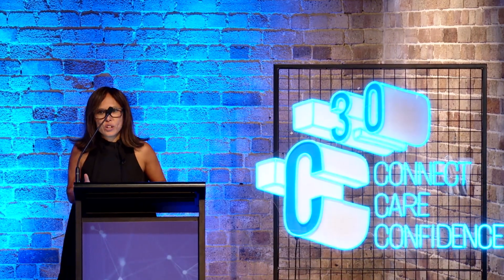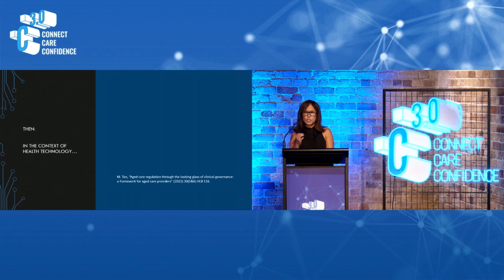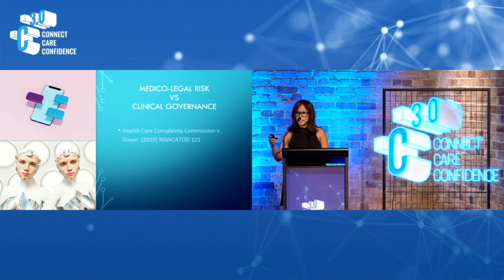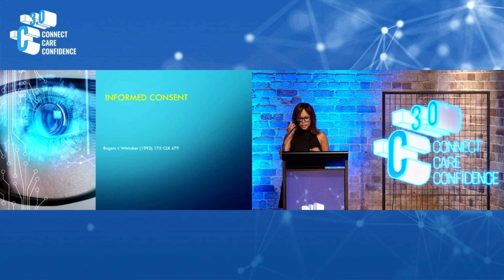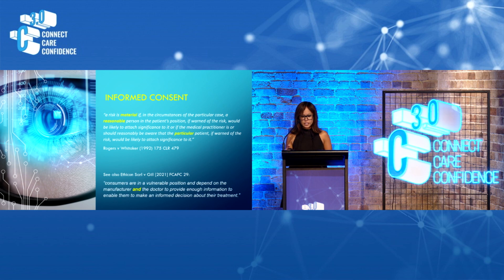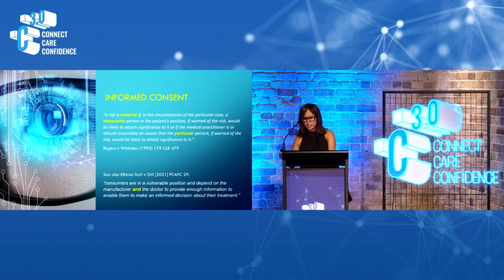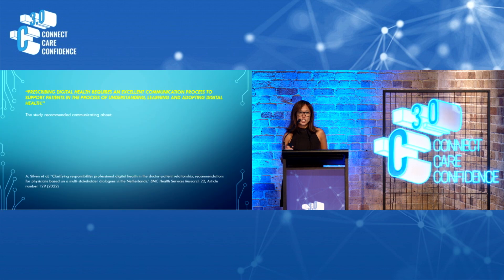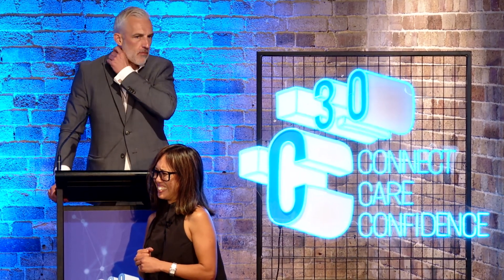Building confidence by managing medico legal risk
Dr Melanie Tan
Clinical Governance and Medico-legal Consultant. Medical practitioner. Lawyer (health/medico-legal/aged care).

Dr Melanie Tan explored how we might manage medico-legal risk in digital health while supporting person-centred care, which is at the core of contemporary clinical governance. There is an ostensible tension between medico-legal risk and clinical governance. For example, person-centred care in clinical governance means we work towards ensuring people engage with their health information to support the concept of dignity of risk. However, this creates a medico-legal risk, in that health information may be inadequate or incomplete which is contrary to traditional principles of good record keeping. As the future is digital health technologies, what opportunities exist to manage medico-legal risk.

Video Accessibility
Accessibility is essential for people with disabilities.

We are continually updating our online channels and assets to meet Web Content Accessibility Guidelines (WCAG) 2.0 Level AA.